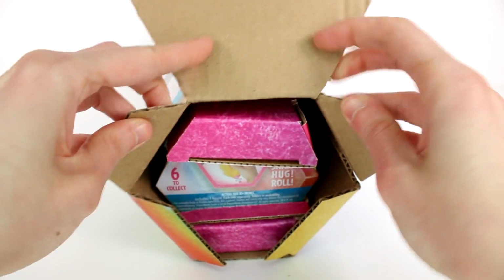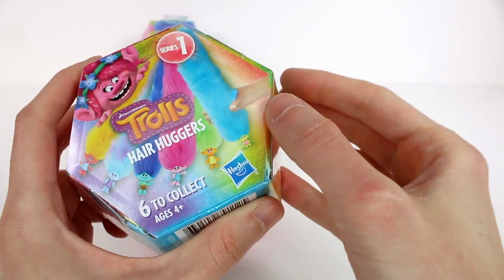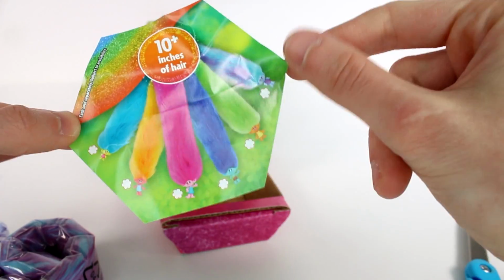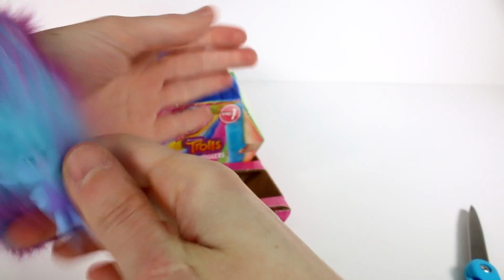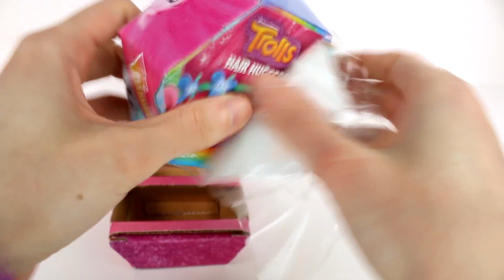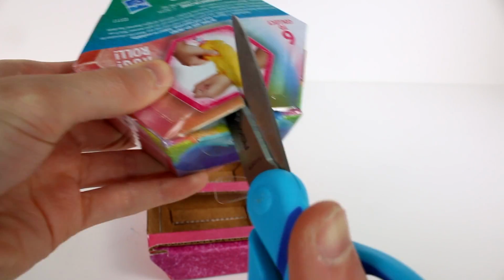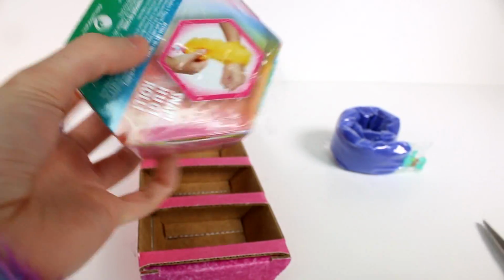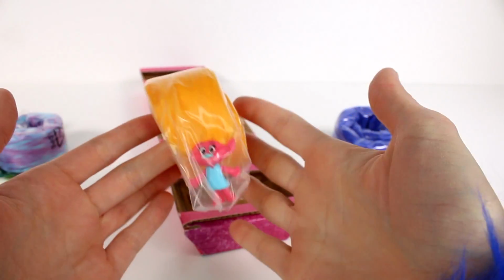Trolls Hair Huggers Blind Box Series 1 Surprise Box Unboxing Toy Review